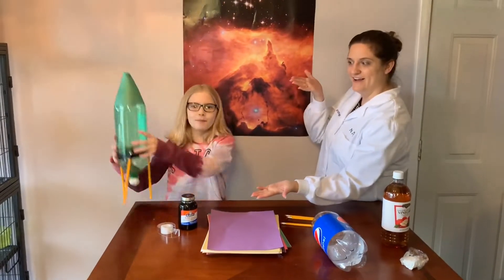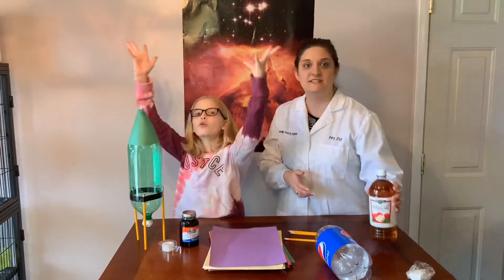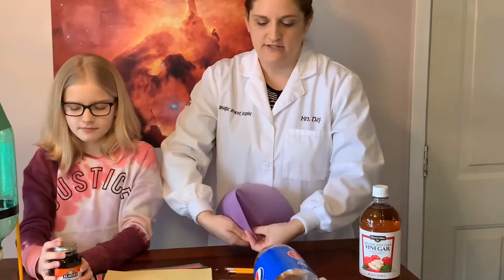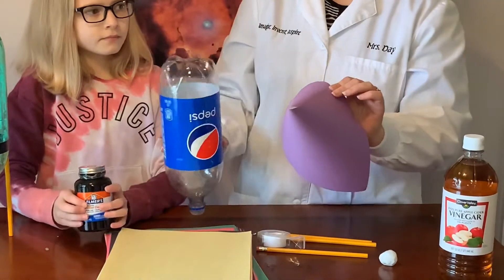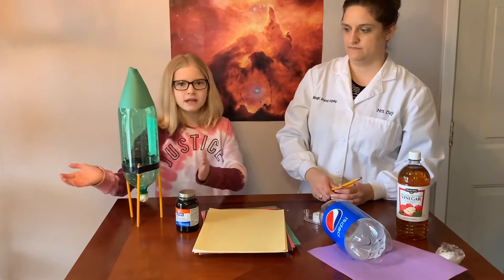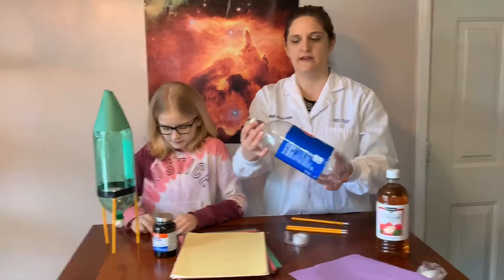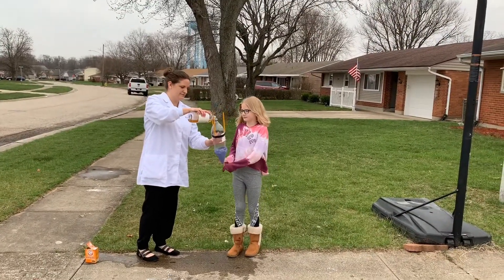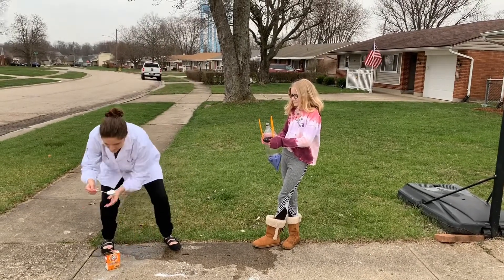Science Rulez: Bottle Rockets: Vinegar & Baking Soda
Easy, at home Science Experiment
Don’t be bored. Do Science.
Super easy. Just need a plastic bottle, clay, Pencils, Construction Paper, glue, baking soda, and vinegar.
Adult Supervision Recommended